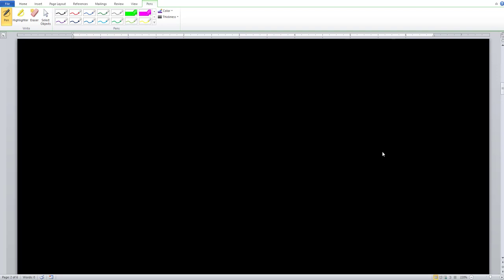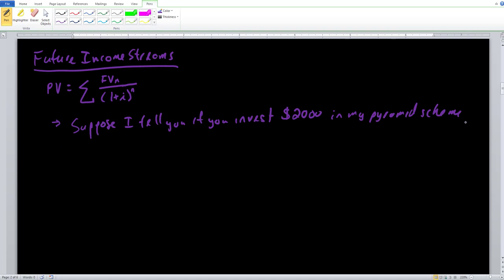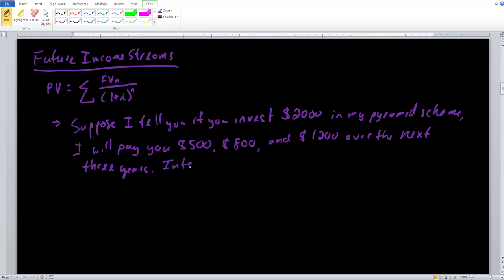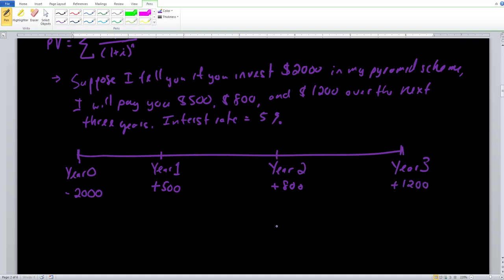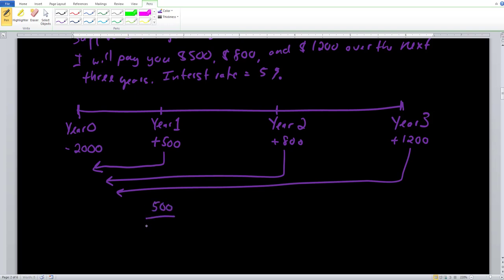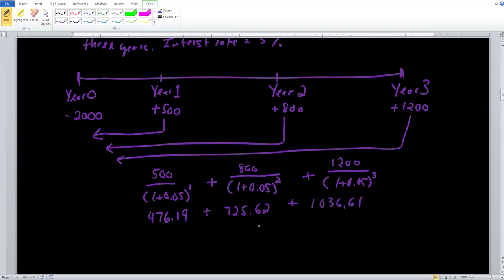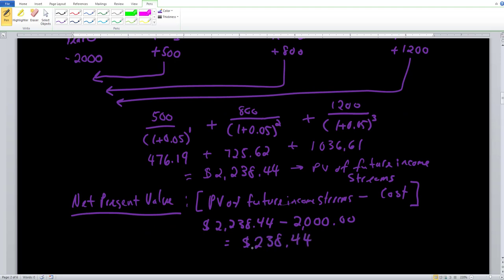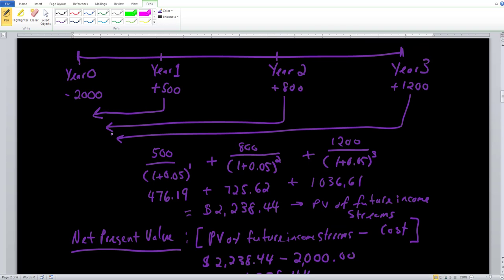ECO 2023 Microeconomics -- Chapter 12.06: The Present Value of Future Income Streams